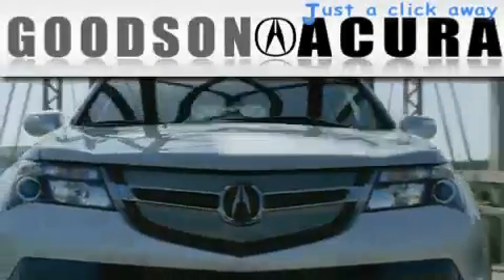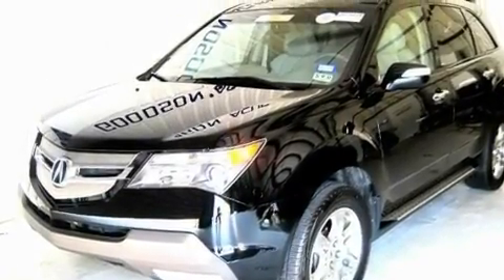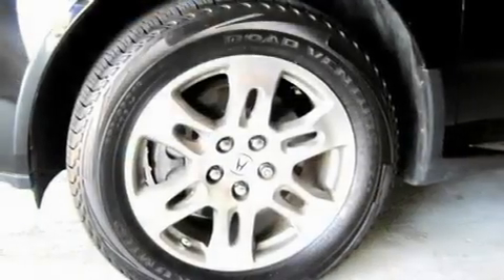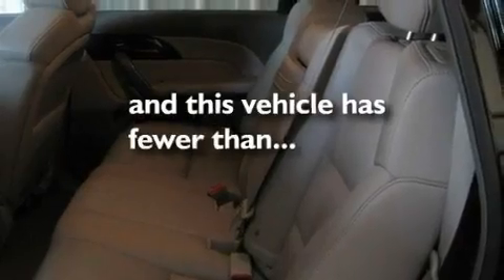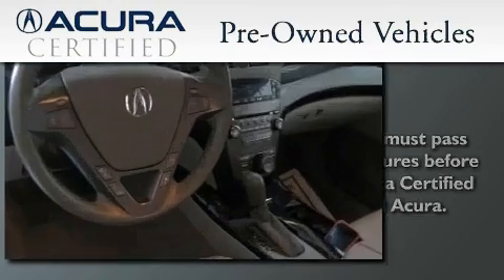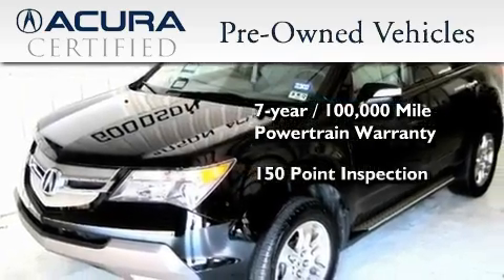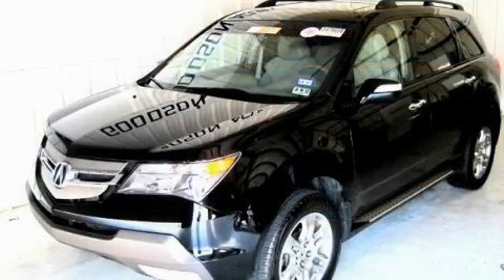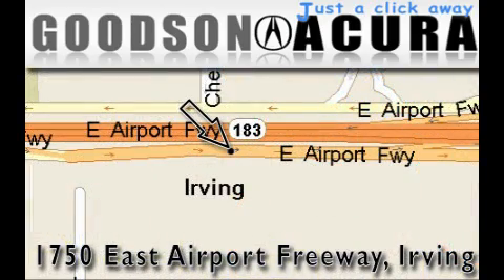Certified 2007 Acura MDX Irving TX 75062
Year : 2007

 Make : Acura

 Model : MDX

 Engine : 3.7L PGM-FI SOHC 24-valve VTEC V6 engine

 Trans . : Automatic

 Exterior : Black

 Miles : 56,485

 Interior : Gray

 Goodson Acura

 1750 East Airport Frwy

 2007 Acura MDX Irving TX